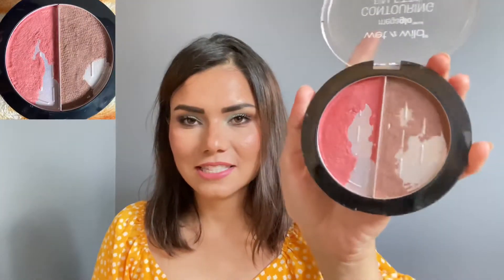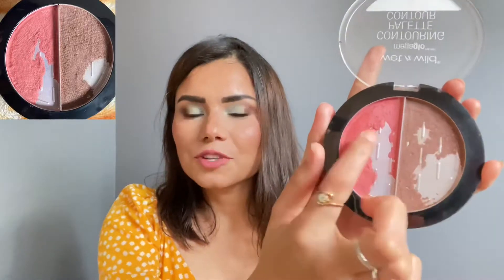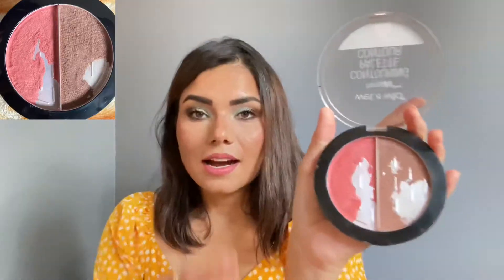Frankenly My Dear I don’t give a Pan | July Update | Project Pan 2022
frankenlymydearpan Creators: Dana, Jessica and Amanda